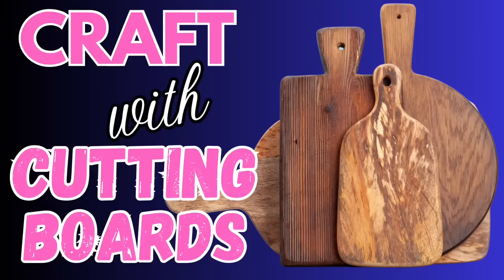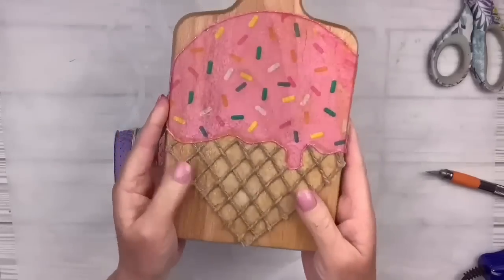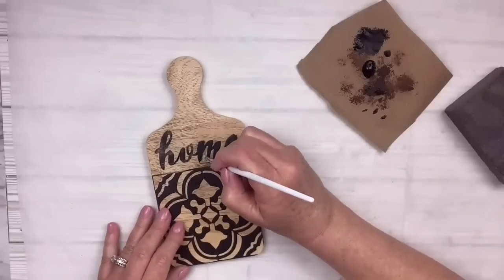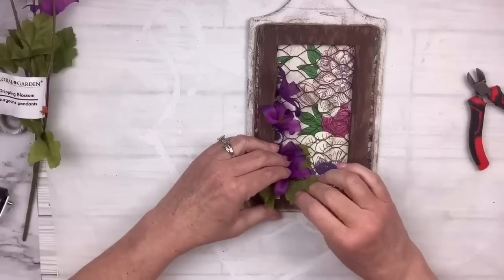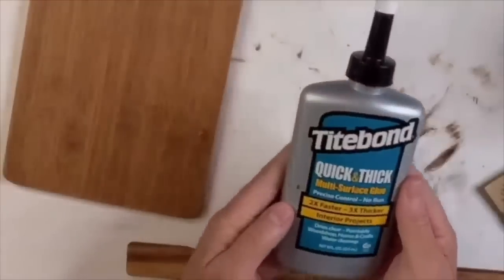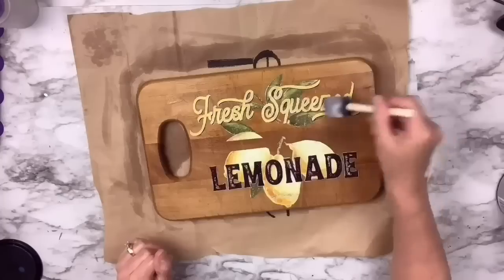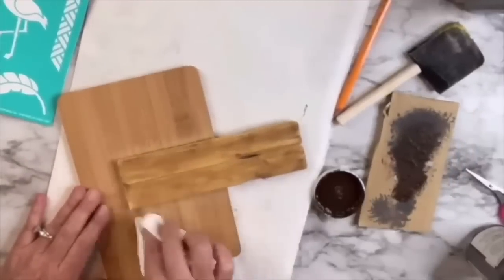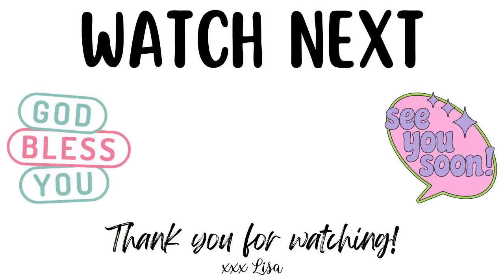BRILLIANT DIY Crafts Using Cutting Boards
This is a compilation video of previous DIYS in shorter videos.

BURLAPFABRIC.COM PRODUCTS MENTIONED IN THIS VIDEO:
Sisal Rope